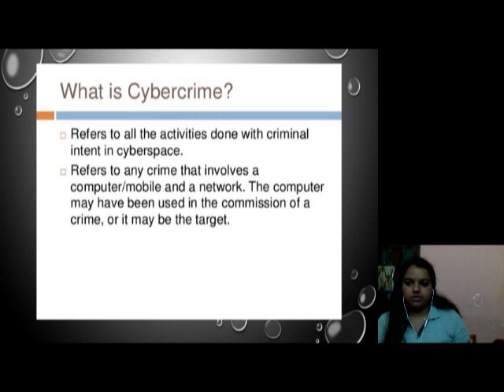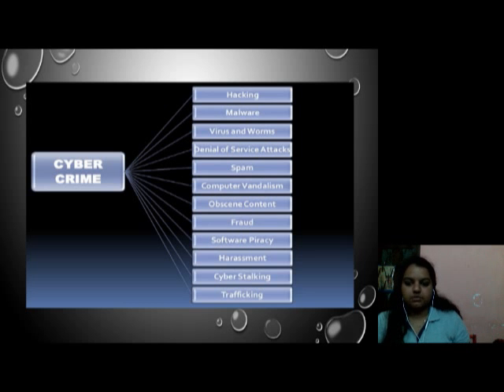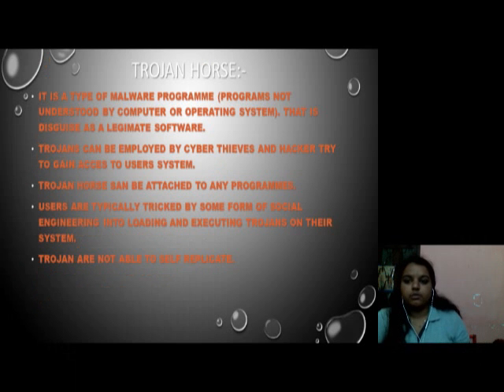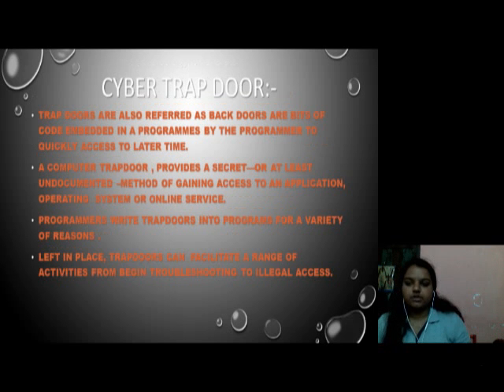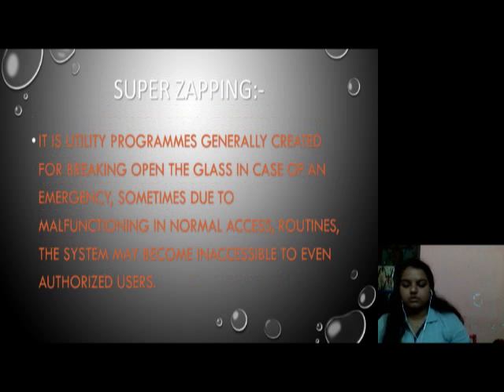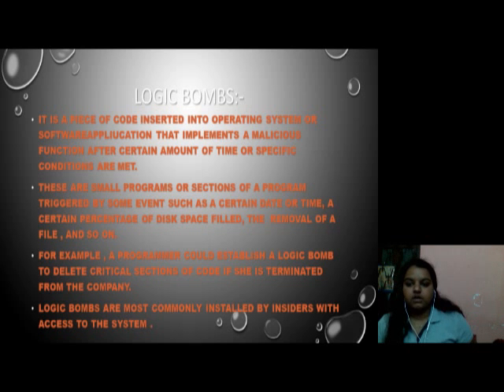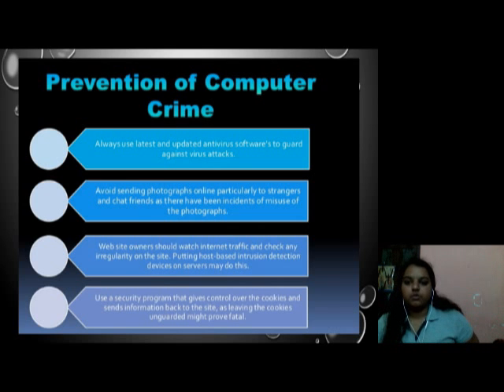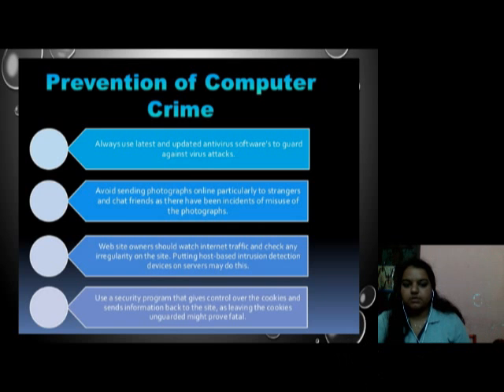Anjali Shukla, Cyber Crimes, SVIFS, SVVV, Indore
@ Cyber Crimes @